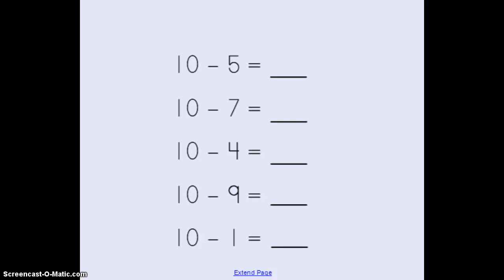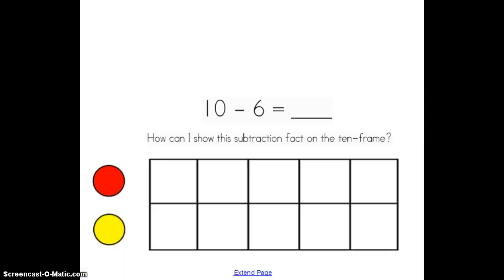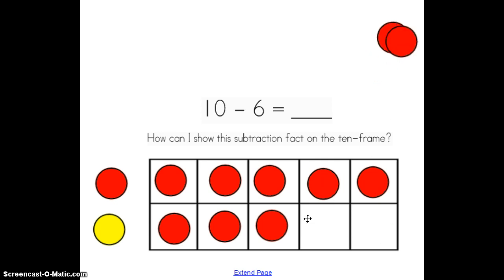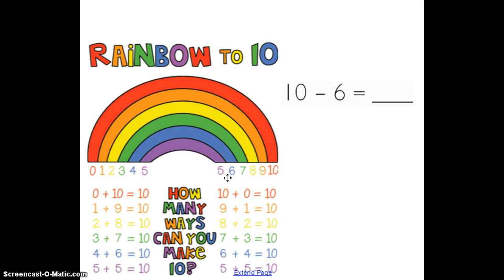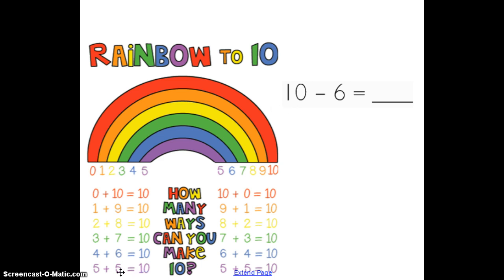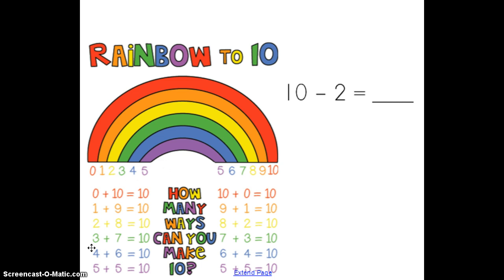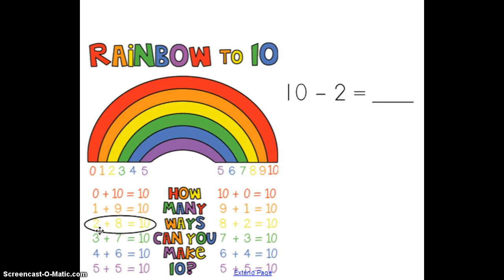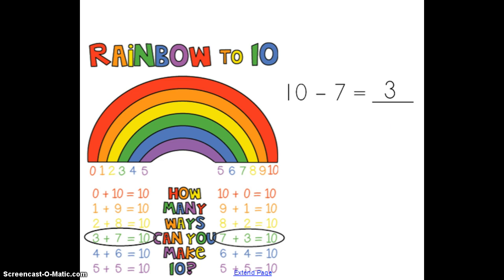Subtraction with Totals of 10